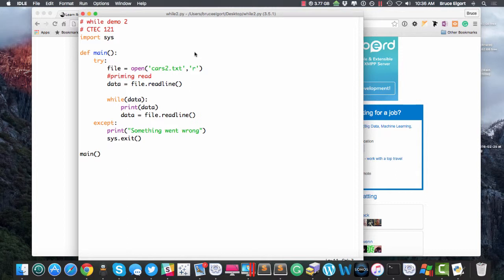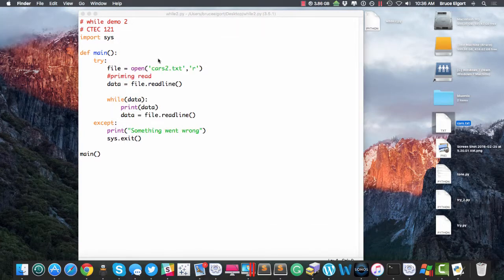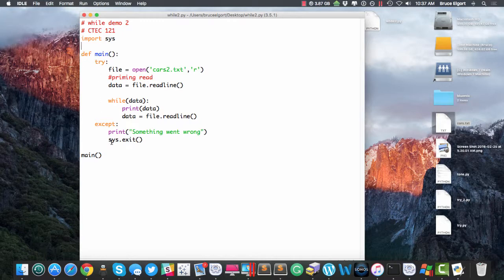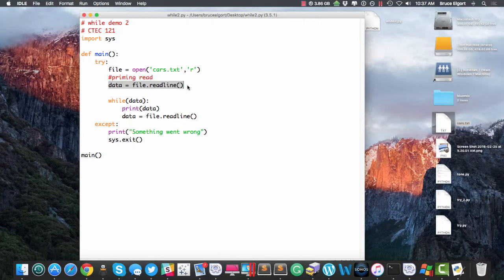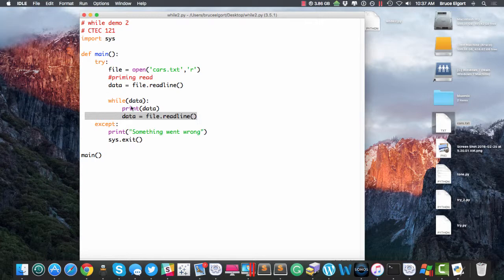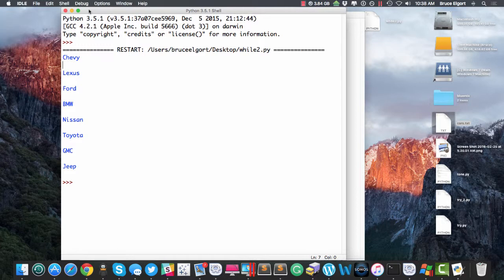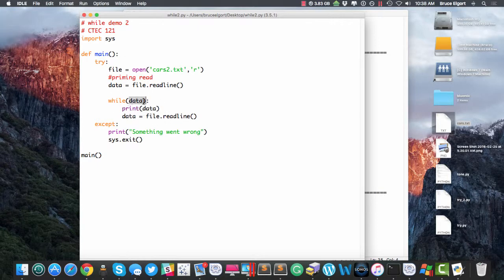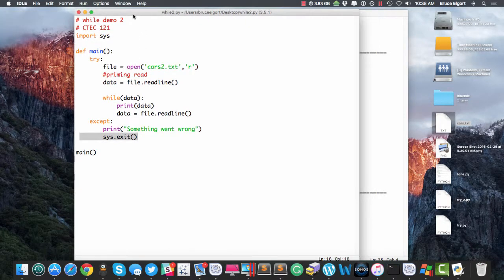CTEC 121: While Loops Demo 2